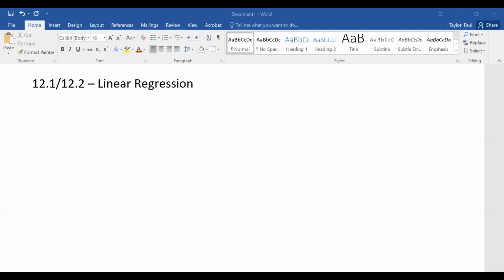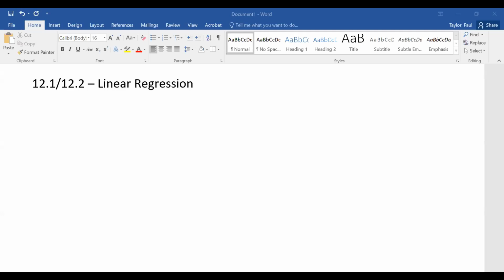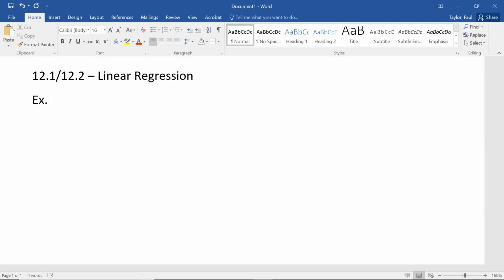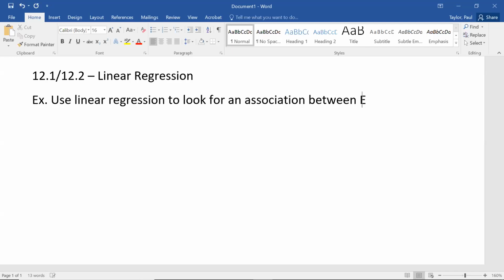MAT375 - 4/27 - 1